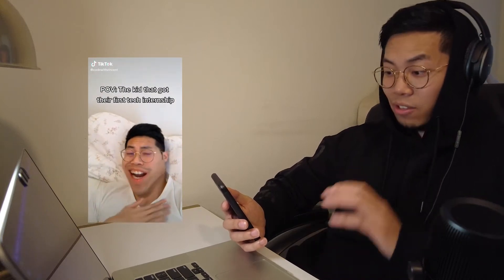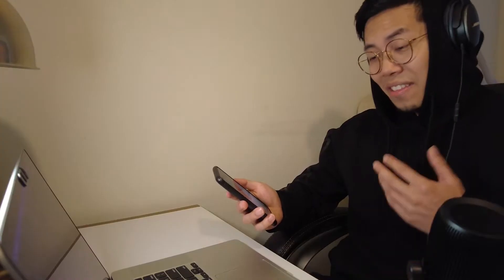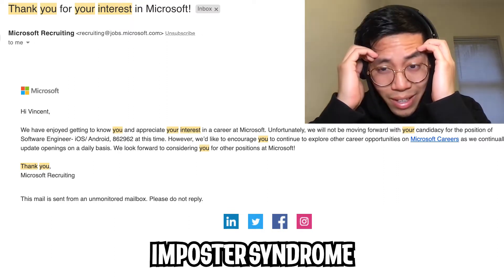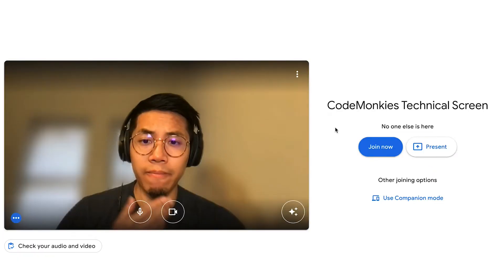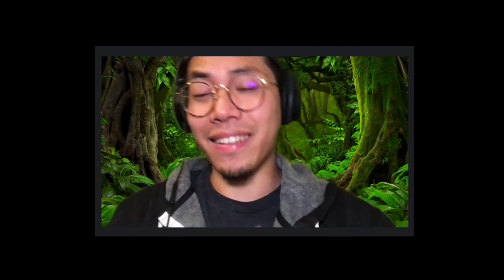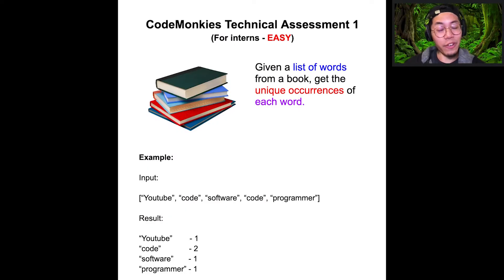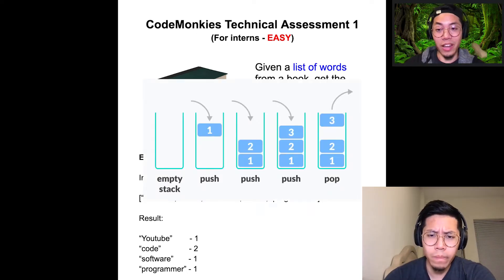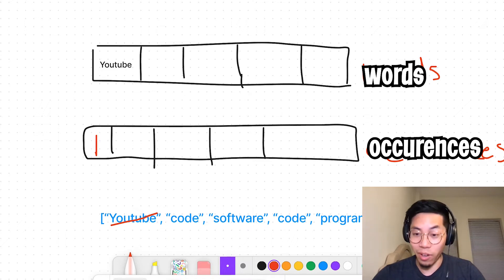First coding interviews be like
I actually got asked this question in first year, and I also got grilled on my marks. Good memories :)

Chapters
0:00 Applying for jobs
1:10 Interview